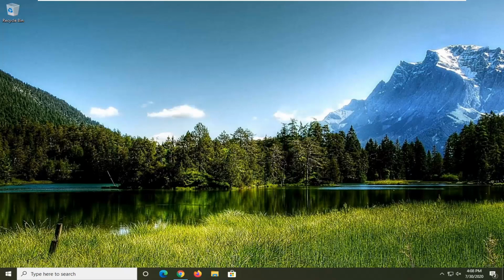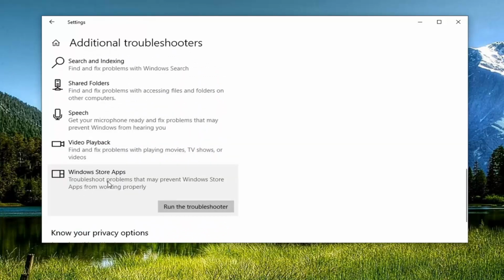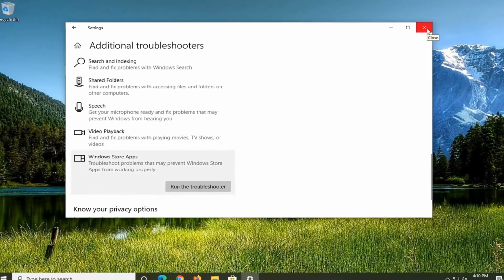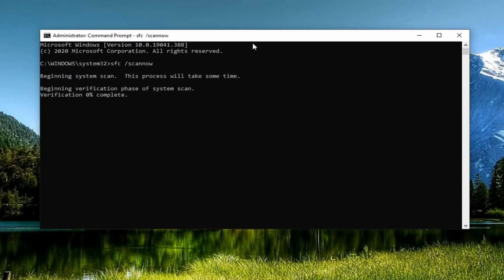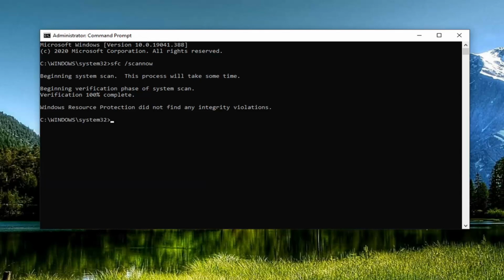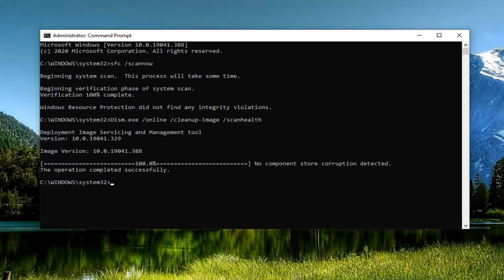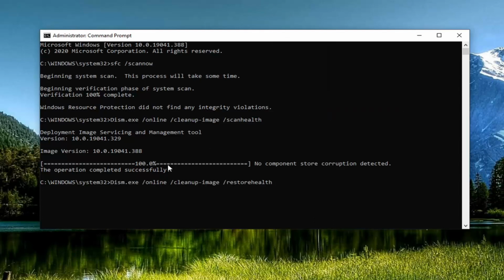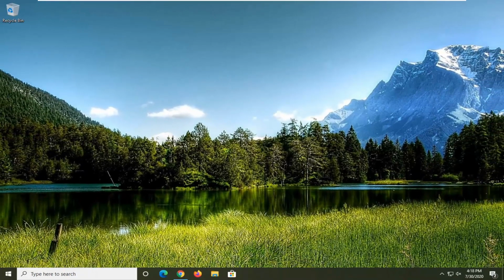How to Fix Windows Store Error 0x80131500 in Windows 10 - [3 Solutions]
Commands Used:
Sfc /scannow

Windows Store error codes are numerous and there are quite a few ways in which you can affect it and prevent your apps from downloading or updating. The Store is a useful Windows 8, 8.1, and Windows 10 feature and it’s similar to the concept you can see on smartphones. However, users have experienced the fact that the errors appear on random occasions without a known cause.

The Microsoft Store is an integral part of the Windows 10 operating system. It is the distribution hub of various applications like Facebook, Netflix and more. Microsoft is looking forward to making it a hub for not just UWP applications but also Windows Classic Applications. With the power of Project Centennial, Microsoft has built a bridge which will let developers migrate and upload their Windows Classic applications to the Microsoft Store. Spotify is one of the examples of this. But at times, users have been reporting facing error 0x80131500 while opening the Microsoft Store.

Microsoft Store is an important part of Windows 10 since it allows you to download all sorts of applications with ease. Unfortunately many users reported error 0x80131500 while trying to use Microsoft Store, so today we’re going to show you how to fix this error.

How to Fix Windows Store Error Code 0x80131500
This error code does not allow users to download or to update the apps they have already installed. This can be quite annoying when you consider the fact that apps on the Windows Store are updated regularly and that new updates usually bring loads of new features.